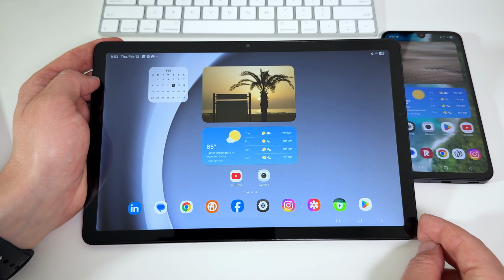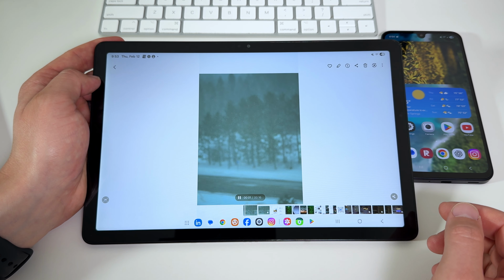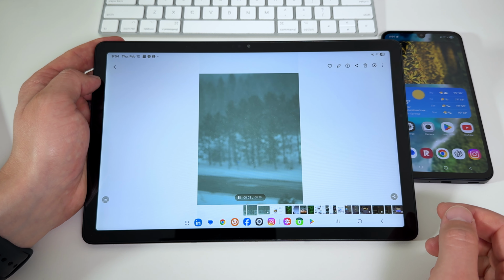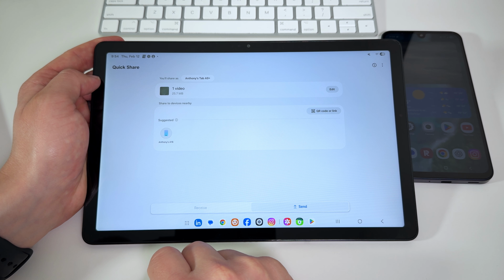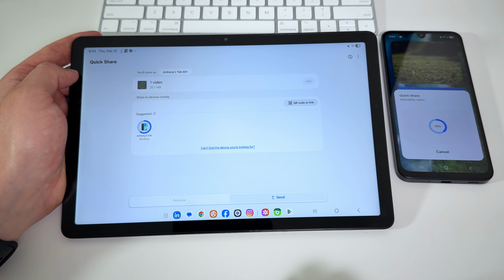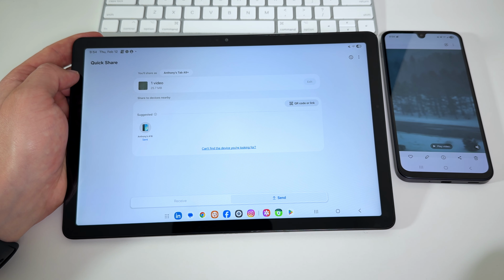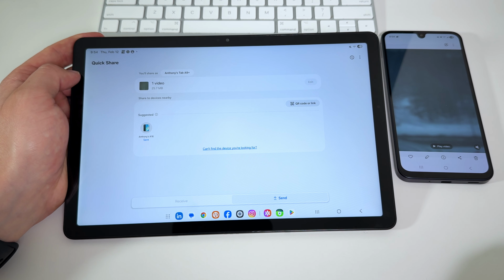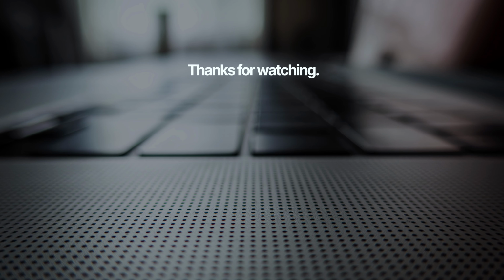How to Share Files Wirelessly on Android Tablets (Quick Share)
In this video, I’ll show you how to share files wirelessly on your Android tablet using Quick Share — the fastest way to send photos, videos, documents, and other files to nearby devices.

Quick Share works similarly to AirDrop. It uses Bluetooth to find nearby devices and Wi-Fi Direct to transfer files quickly — no cables and no internet connection required.

📱 To use Quick Share on your Android tablet:
1. Open the file, photo, or video you want to share
2. Tap Share
3. Select Quick Share
4. Choose a nearby device
5. Accept the transfer on the receiving device

You can adjust who can find your tablet:
Settings → Connected devices → Quick Share
(or search “Quick Share” in Settings)

In this tutorial:
• How Quick Share works
• Android tablet to Android phone transfers
• Tablet to Windows PC compatibility